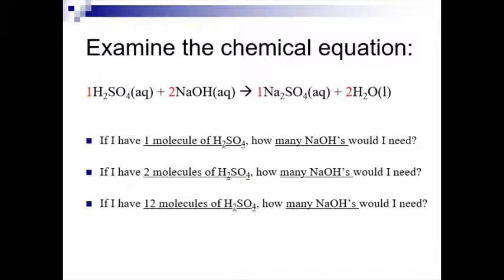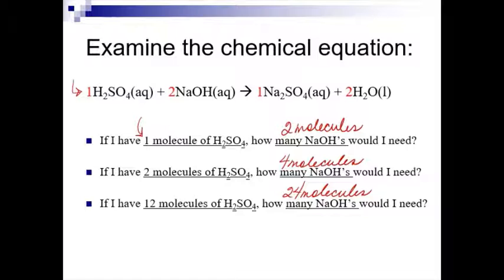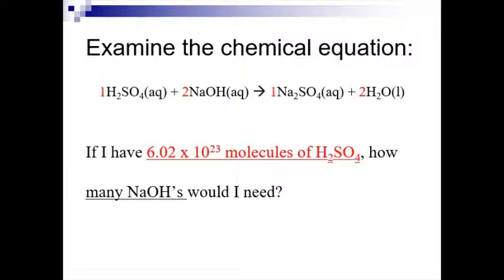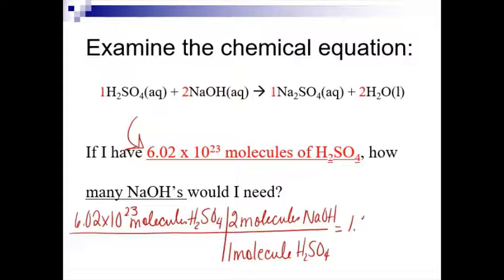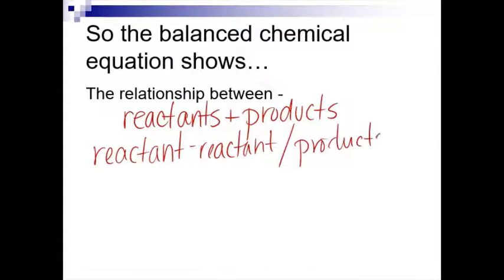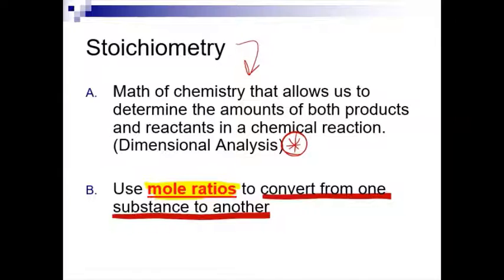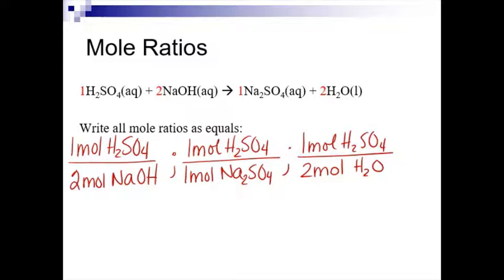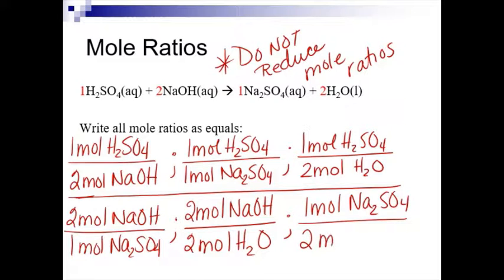Stoichiometry and the Mole Ratio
What is the Mole Ratio?
How the mole ratio is used.